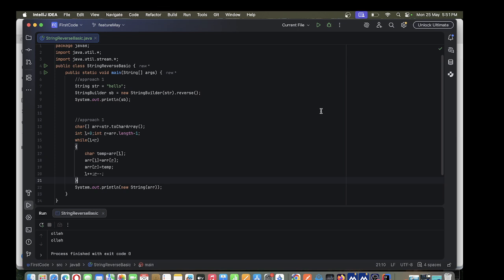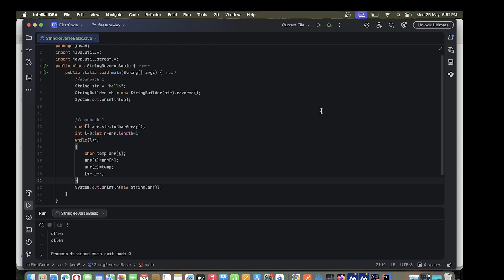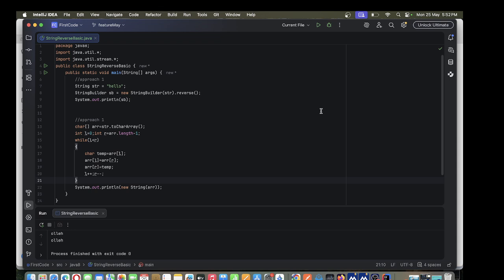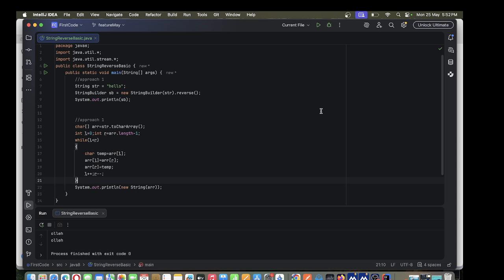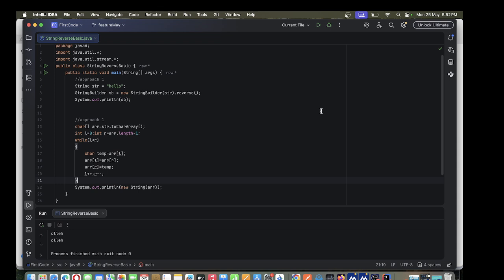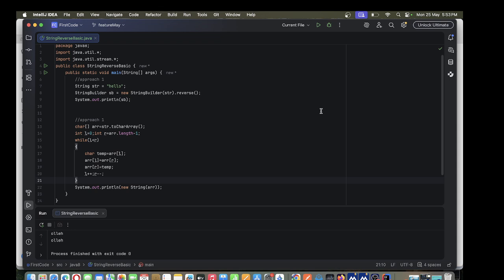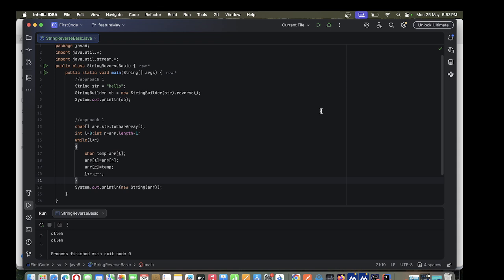Reverse String Problem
Learn how to reverse a string in Java using the easiest and most efficient approach with StringBuilder.reverse() 🚀
In this tutorial, you’ll understand:
✅ How string reversal works in Java
✅ Using StringBuilder for better performance
✅ Beginner-friendly Java coding example
✅ Common interview coding question

Perfect for Java beginners, coding interview preparation, and DSA practice.